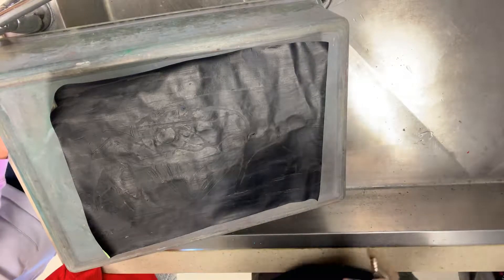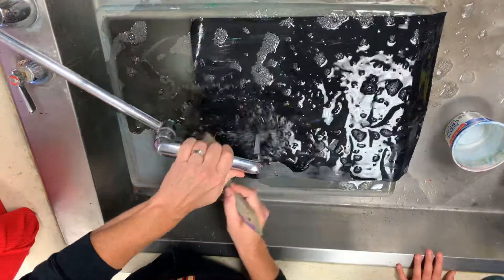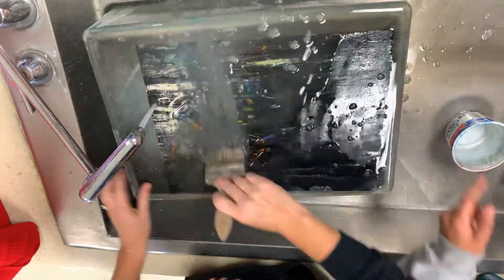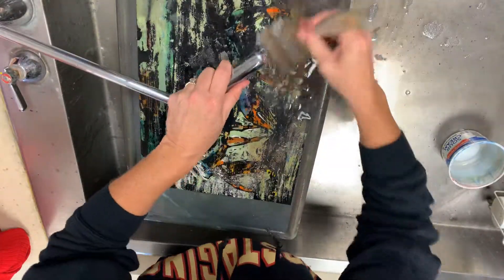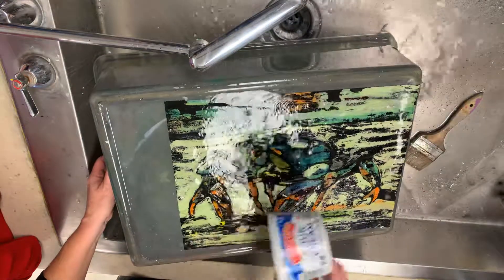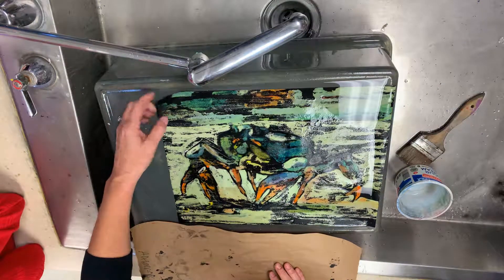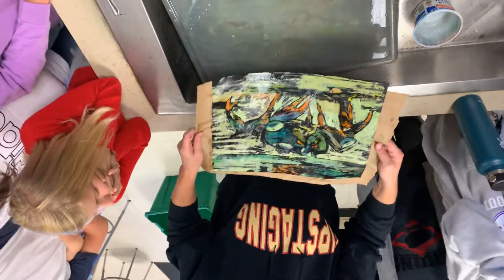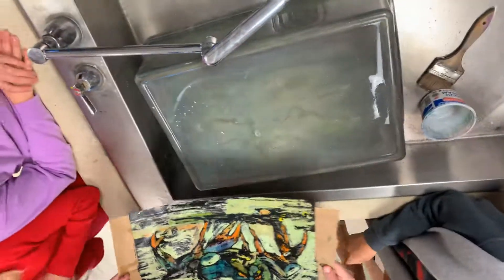Batik Painting - Washing Ink